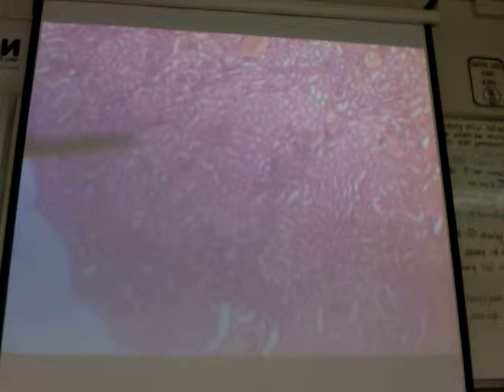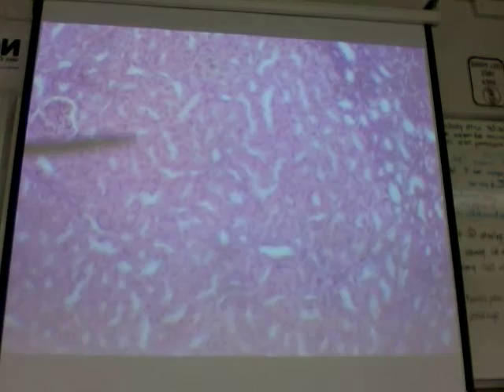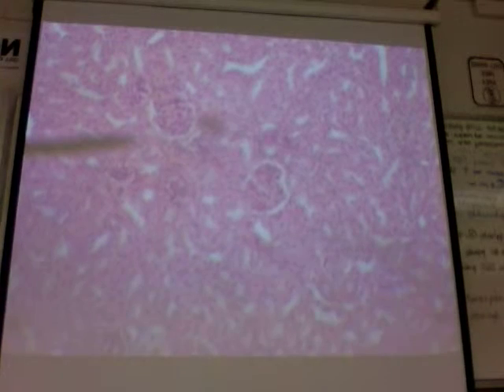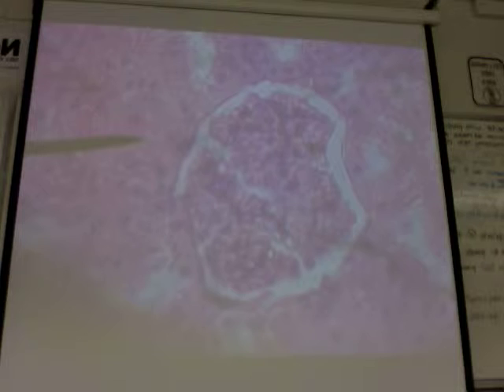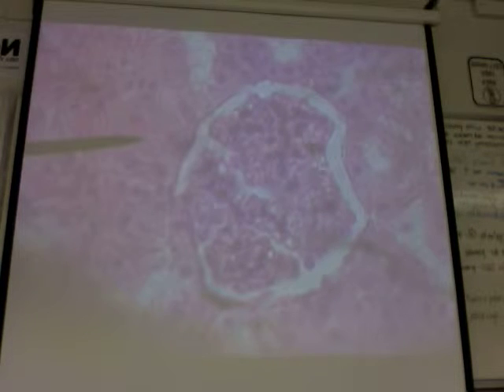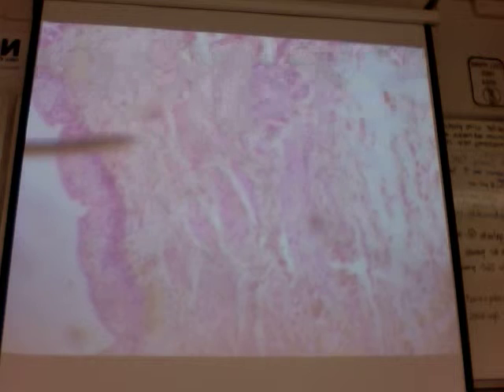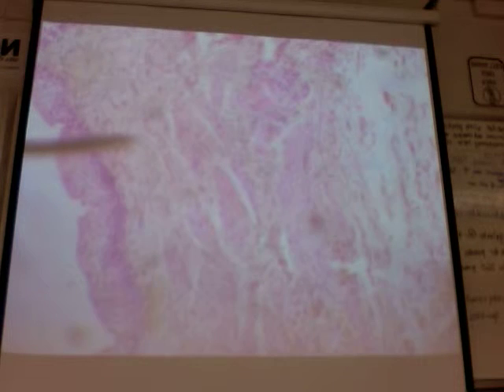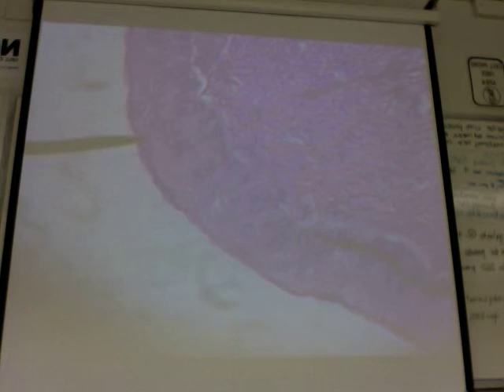Kidney, Ureter, and Bladder histology